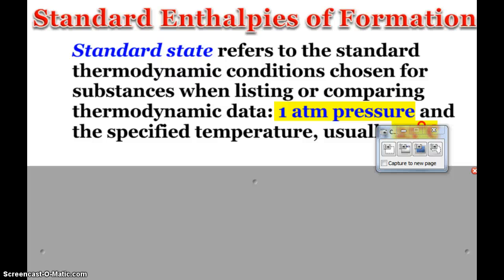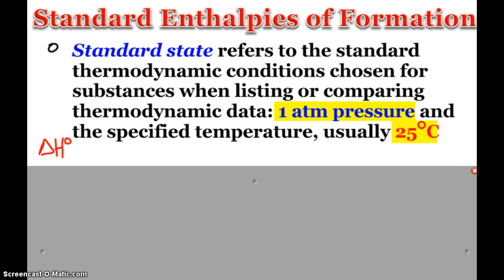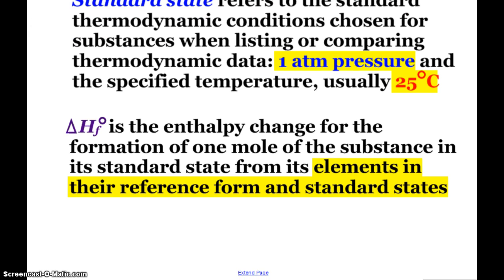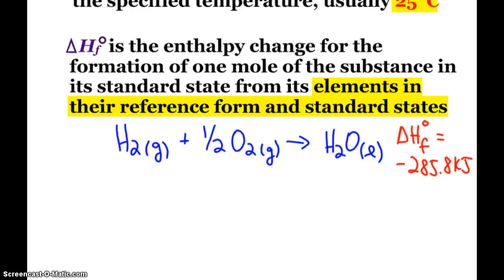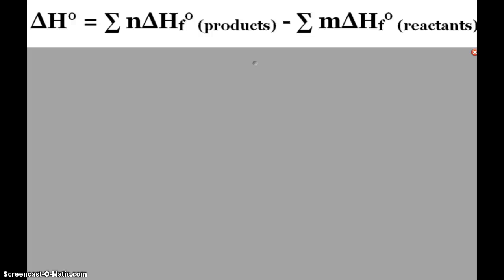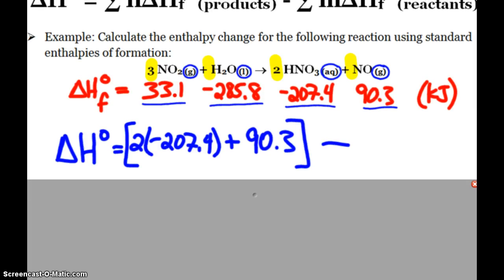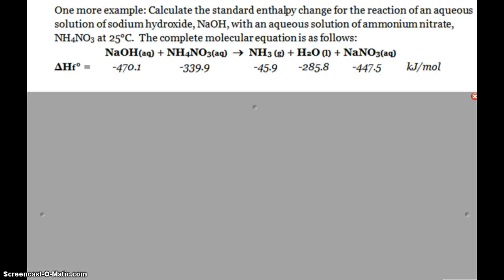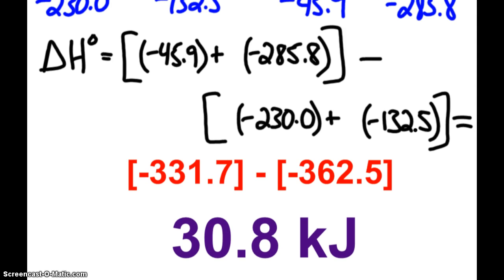AP Chemistry Standard Enthalpies of Formation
Using Standard Enthalpies of Formation to calculate enthalpy changes for reactions.